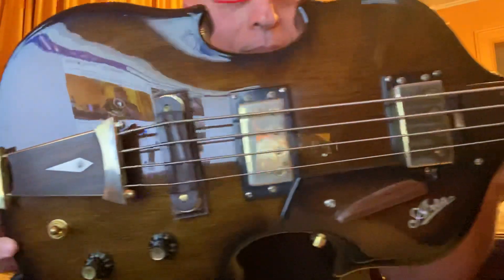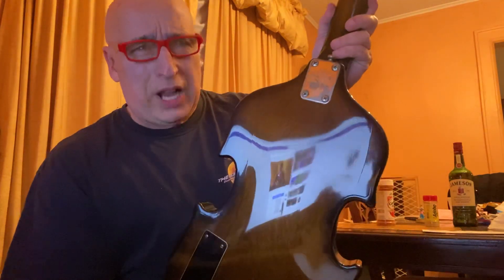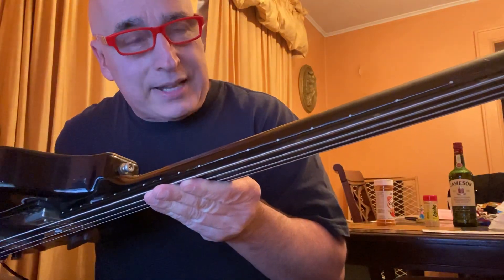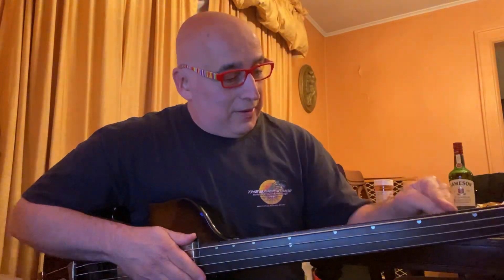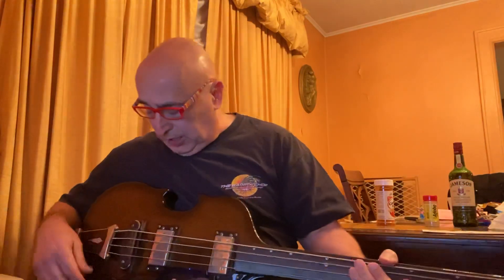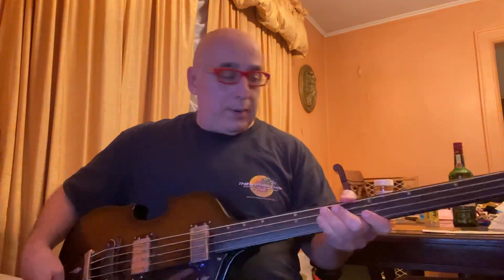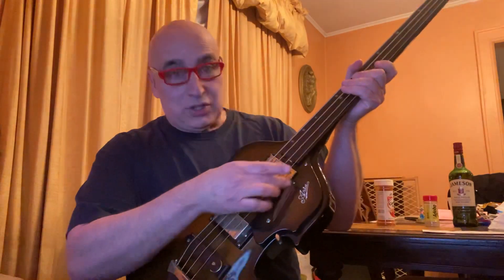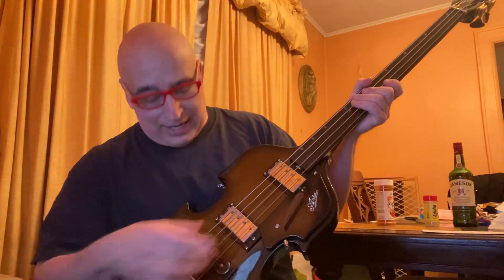Aria Fretless Violin Bass